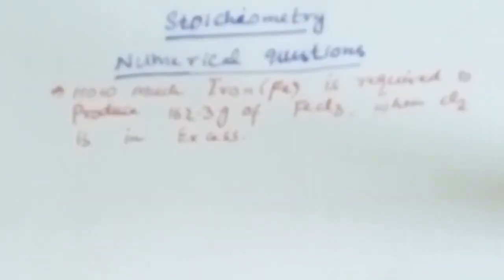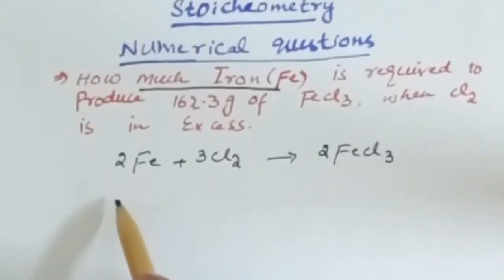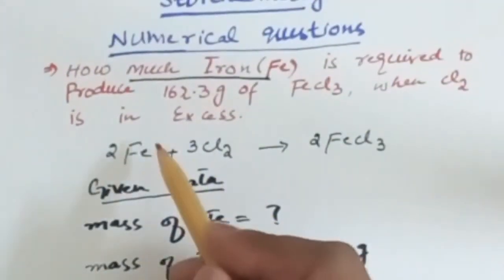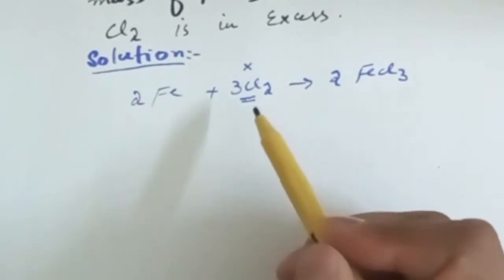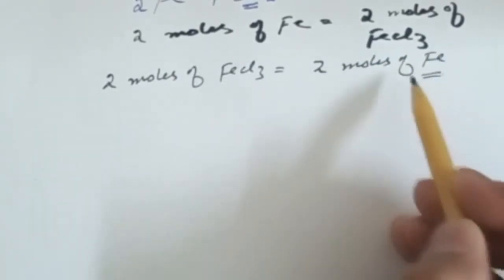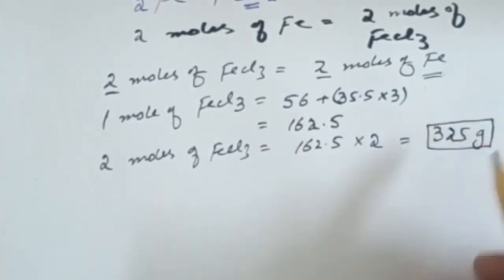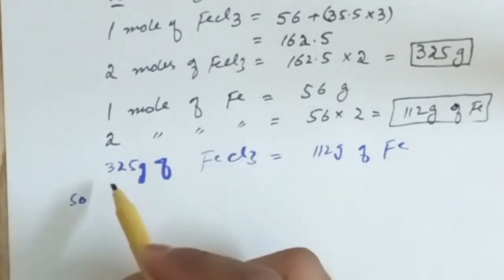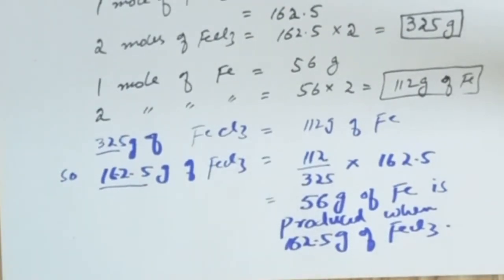Stoichiometry numerical questions [11 chemistry] [English version]